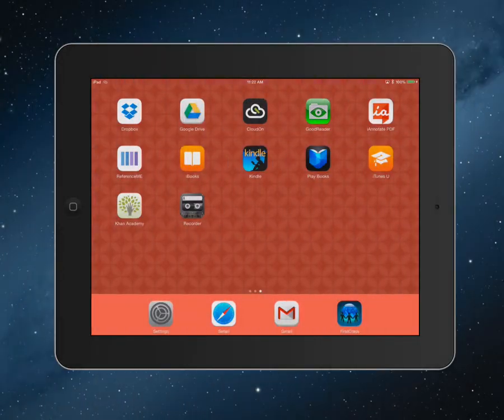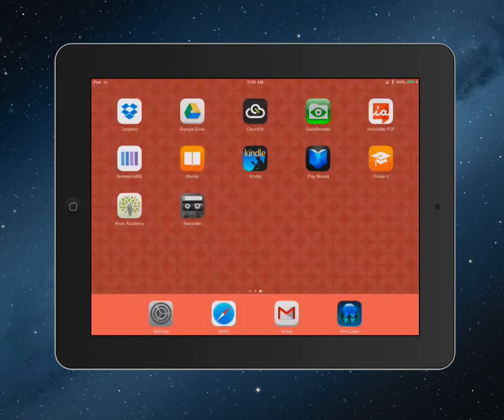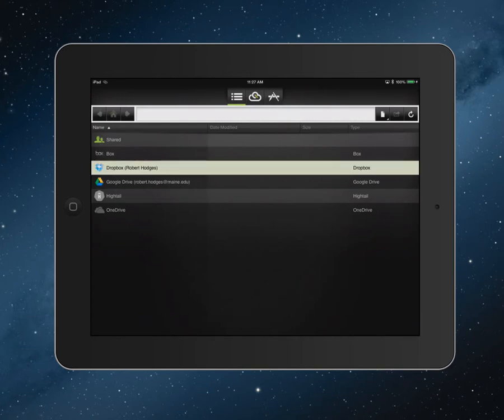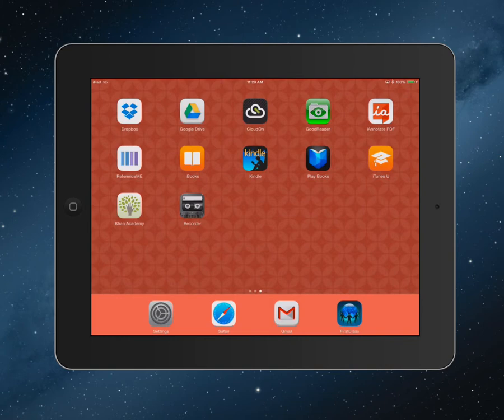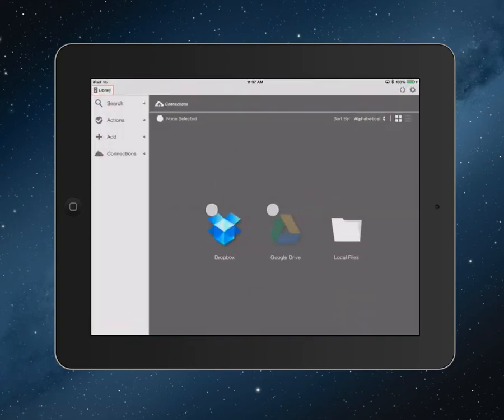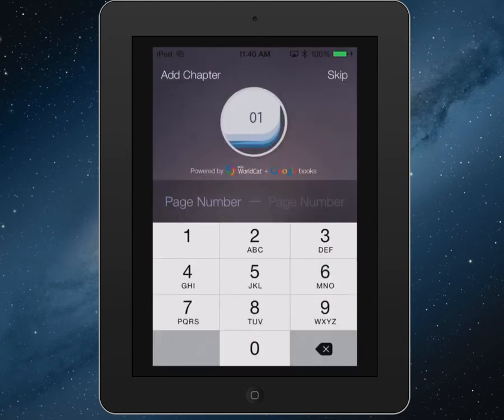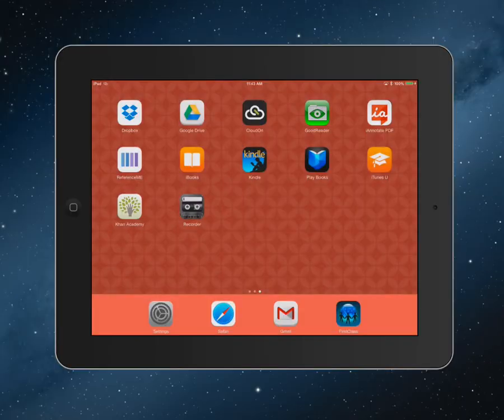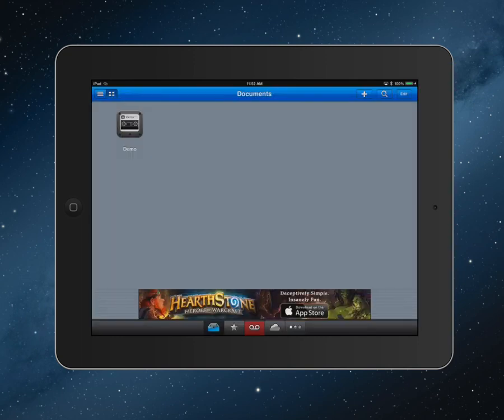Mobile Apps For Academic Pursuits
With the world of mobile apps constantly growing and evolving, knowing which are good apps for academic pursuits is very important.  In this video, we explore a number of good apps to help you in your education.